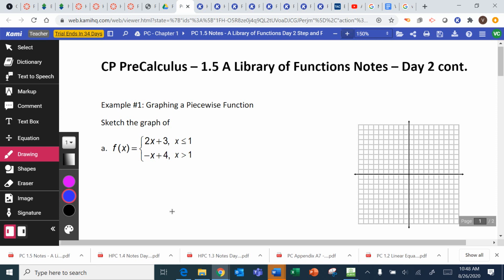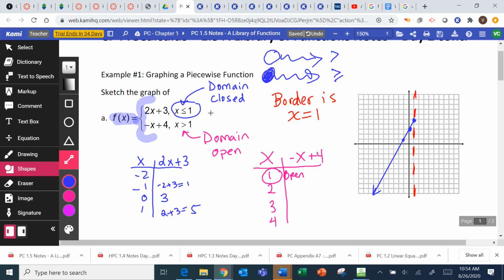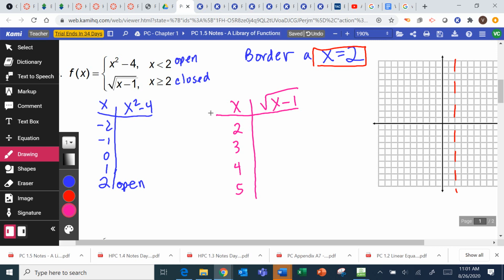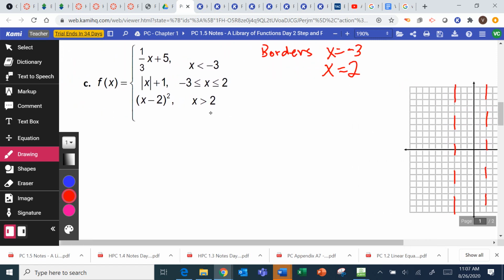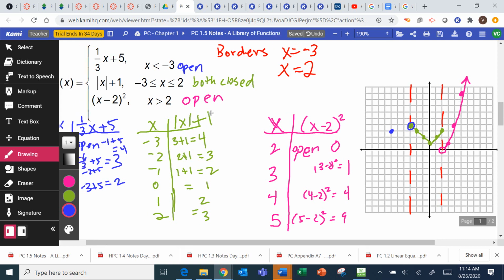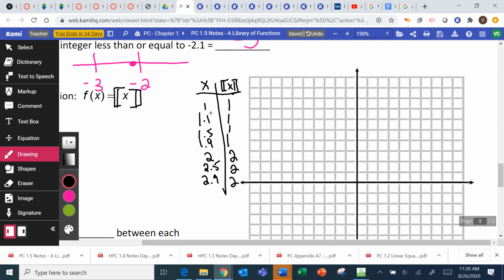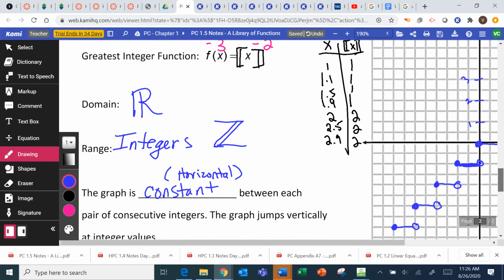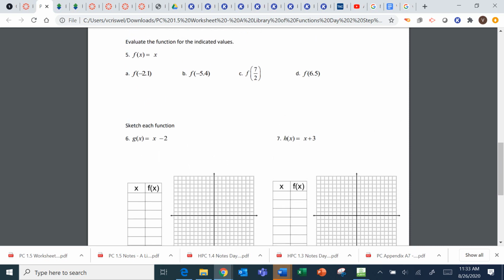PC 1.5 Notes Day 2 - Piecewise and Greatest Integer Functions